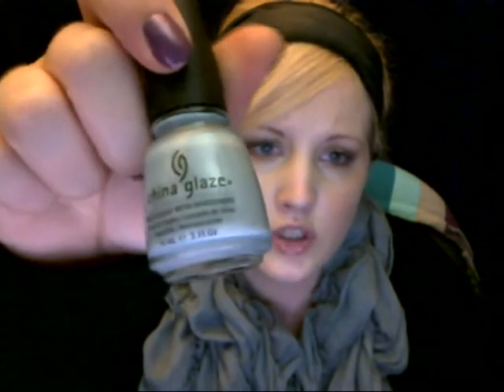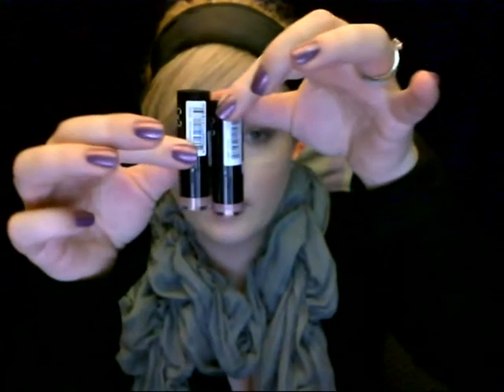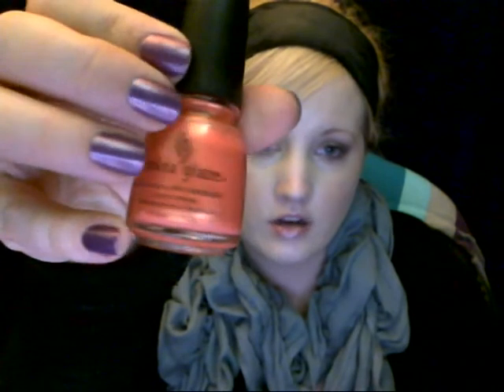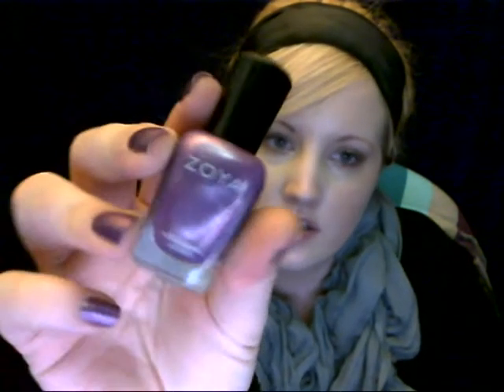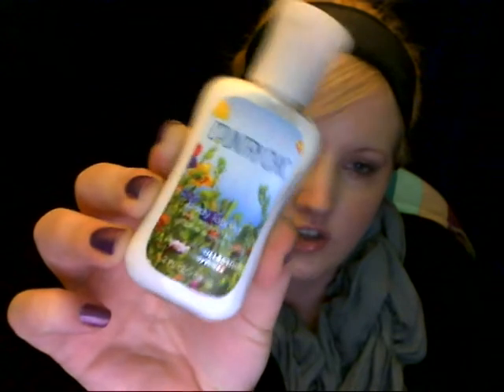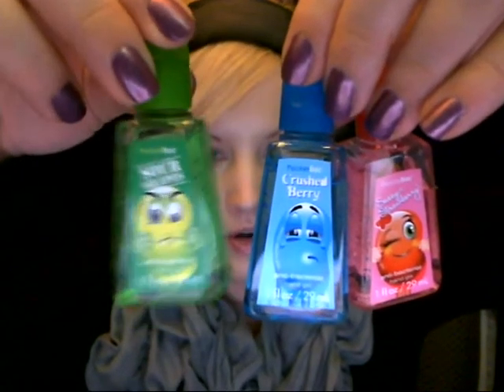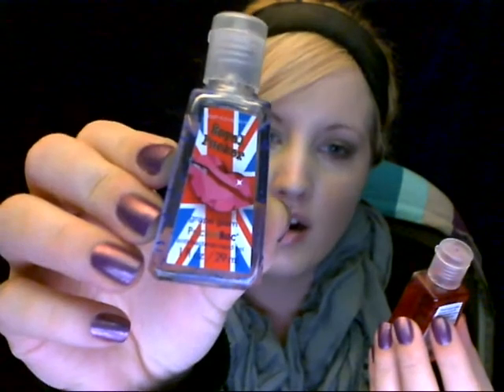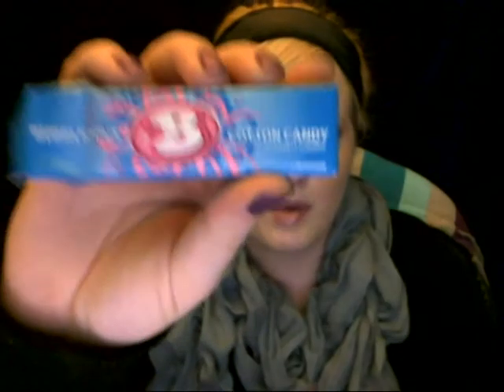Quick Haul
I  bought all products with my own money. All opinion are my own,